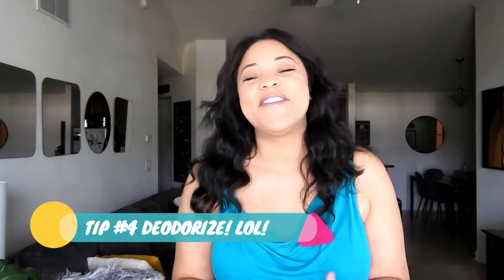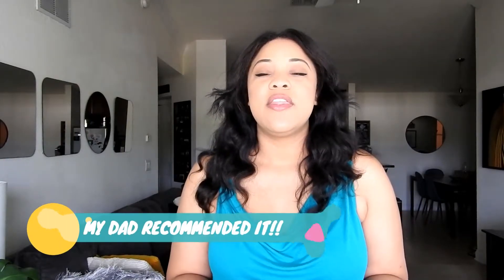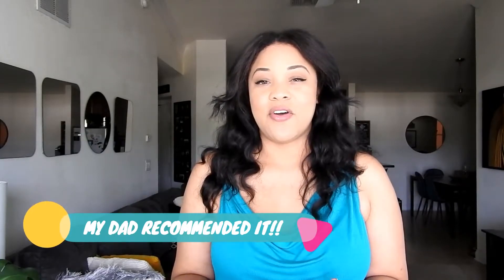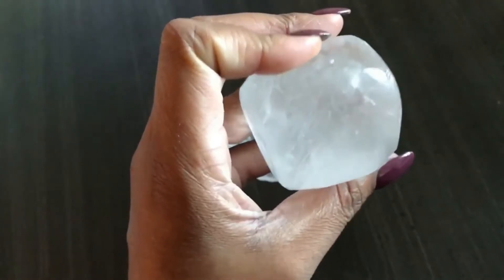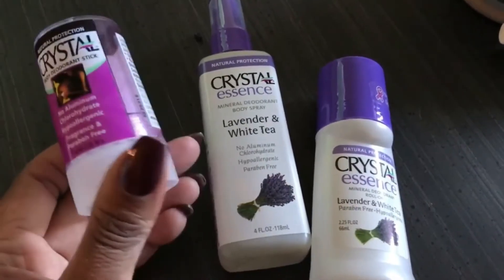My Armpit Routine & Tom's Fiasco Update! [How To Lighten Dark Armpits Naturally]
If you watch my YouTube Channel then you know that about 6 months ago I had a not so very nice experience with Tom's Deodorant. (You can see it The gist.. It made my armpits super sensitive and sore and turned them 5 SHADES DARKER!
I spent years trying to get my pits in tip top shape in the first place only to have Tom's Deodorant ruin them in 2 short weeks! I had to figure out how to reverse the damage as quickly and as naturally as possible so after I promptly trashed the Tom's, I followed this routine that returned my pits back to their natural skin toned glory! They are smooth, moisturized, and most importantly, deodorized thanks to my new favorite deodorant!! Free the Pits!

Products Mentioned:

Crystal Body Deodorant Rock:

Crystal Body Deodorant Spray

Crystal Body Deodorant Stick

Crystal Body Deodorant Travel Stick

Avalon Organics Vitamin C Vitality Facial Serum

Apricot Kernel Oil

Pacifica Underarm Deodorant Wipes

New To Poshmark? Free money, whoohooo!!! Upon downloading, you must actually register to enter the code! Do not register through Facebook! You will miss out on the $10!
FAQ:
CAMERA: Nikon Coolpix P610 (Main Camera) Find it Here! and my iPhone 7+
LOCATION: Jacksonville, Florida
ETHNICITY: African American
AGE: 34
VEGAN SINCE: 2/2/2016